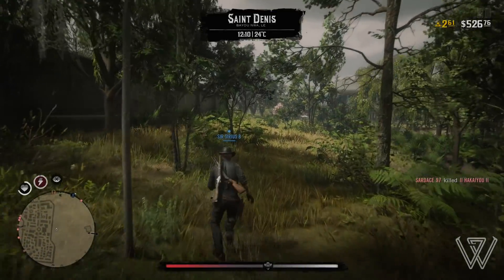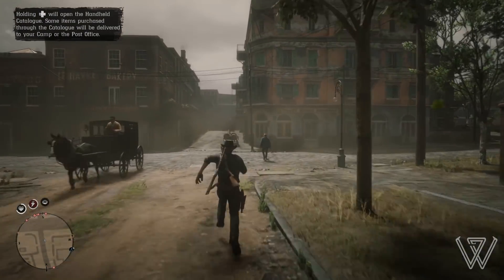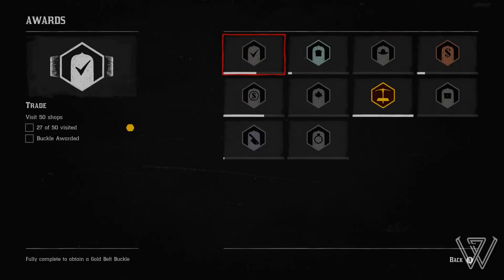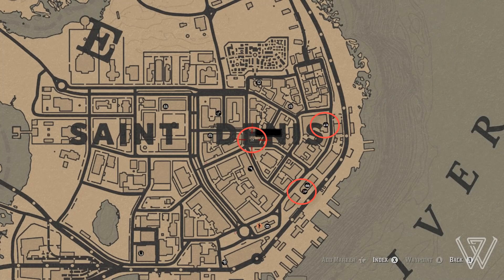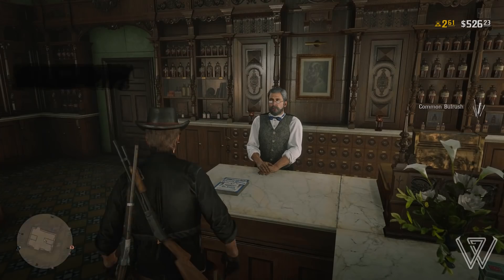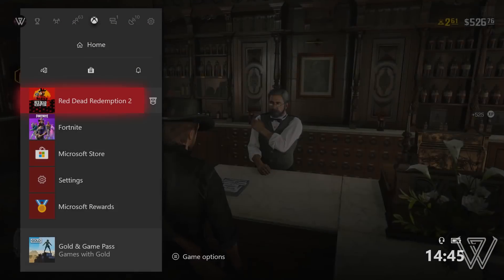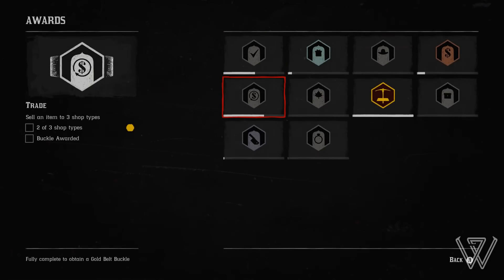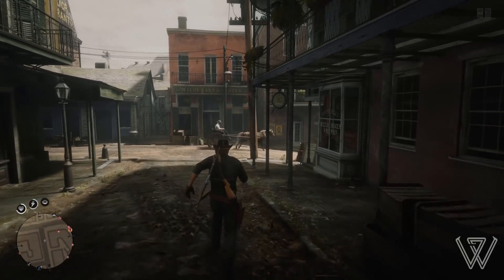UNLIMITED XP GLITCH! Level Up FAST! in Red Dead Online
Just a quick video showing you a glitch to help you level up extremely quickly in Red Dead Online